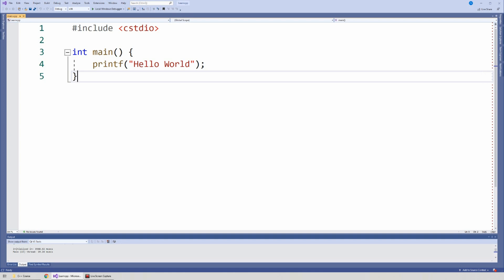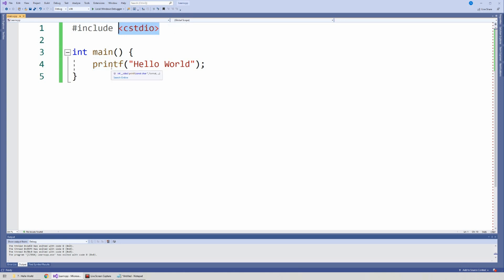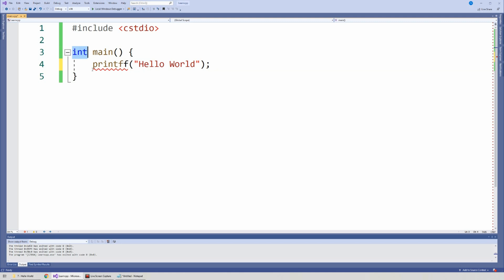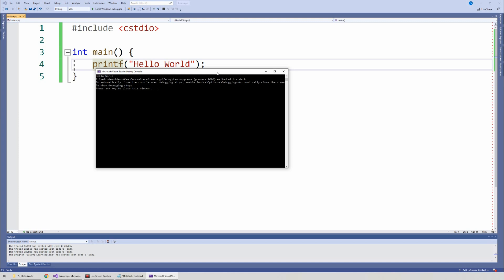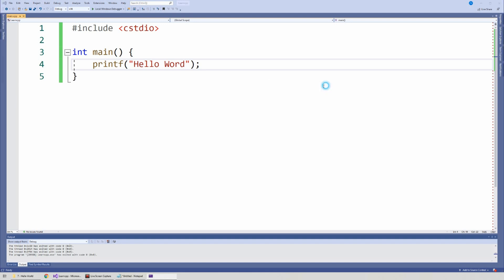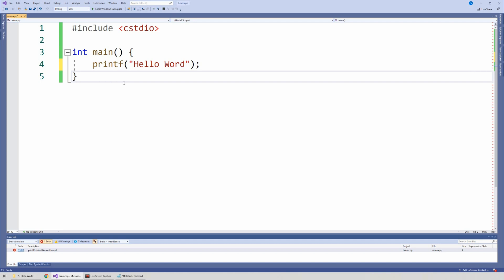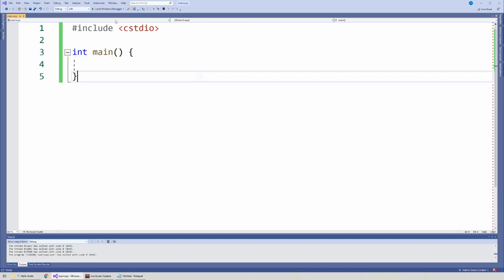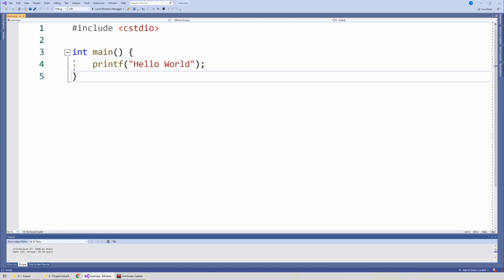Learn Programming with C++ - Programming Errors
This video is part of the Learn Programming with C++ video series. In this video, I discuss the three types of errors that one will encounter when programming.